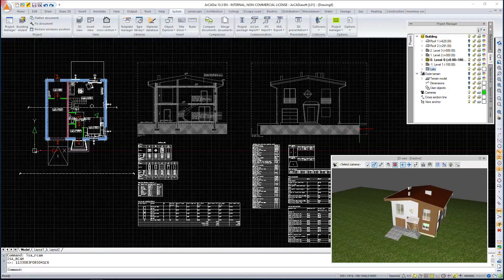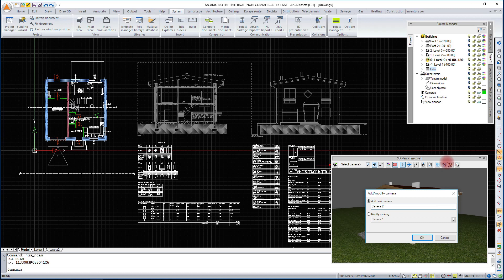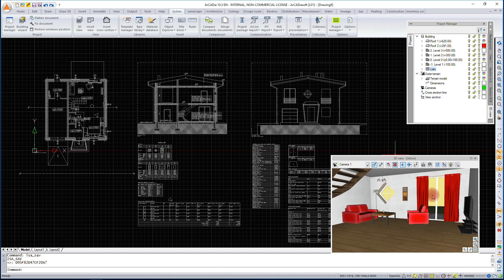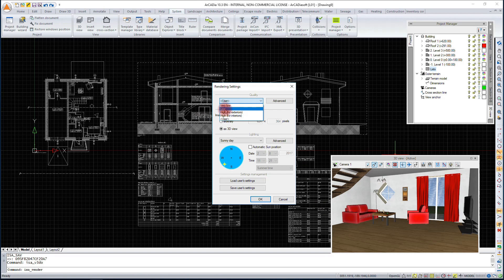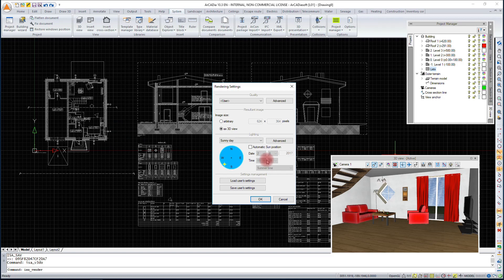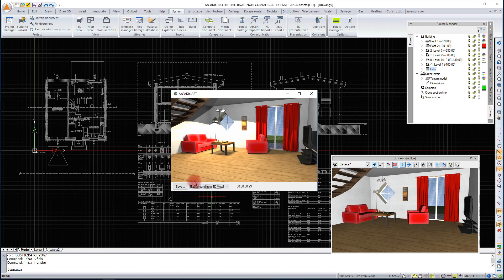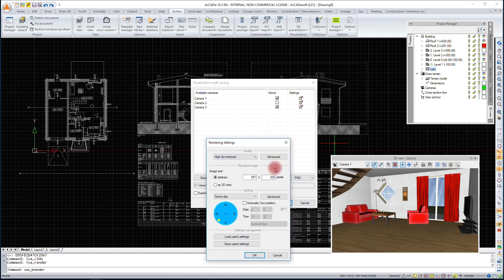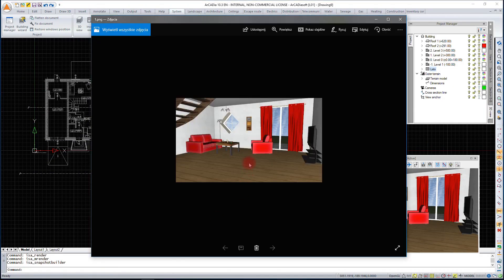ArCADia-ARCHITECTURE [17] - Rendering | CAD/BIM software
ArCADia-ARCHITECTURE is an industry-specific module of the ArCADia BIM system. CAD software, based on the ideology of Building Information Modeling (BIM). The program can be used to create professional architectural documentation. Above all, it is intended for architects and all who shape and restore building forms.